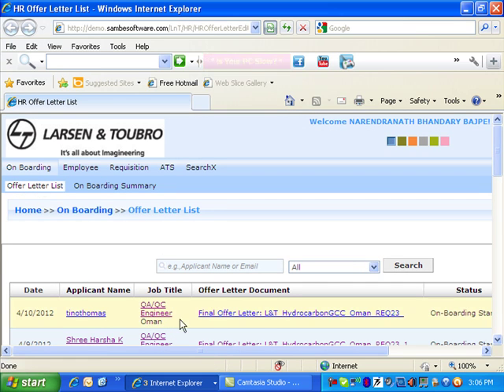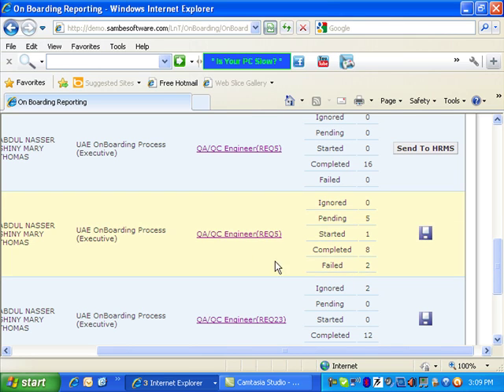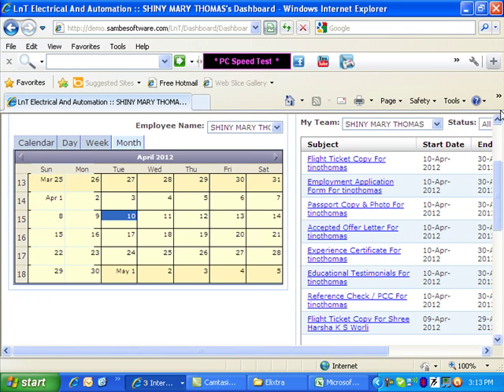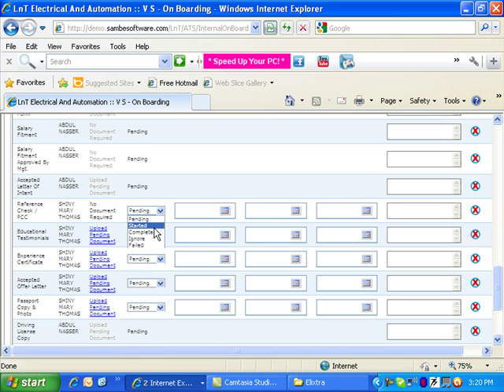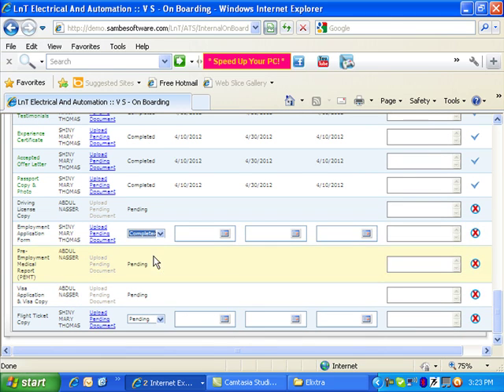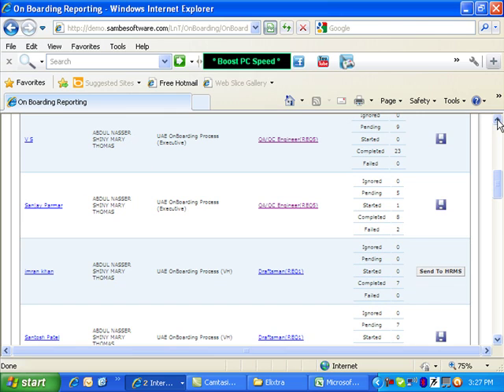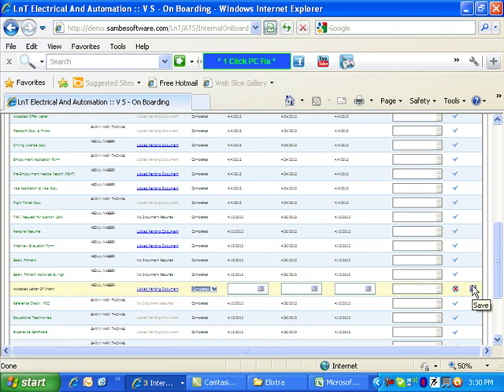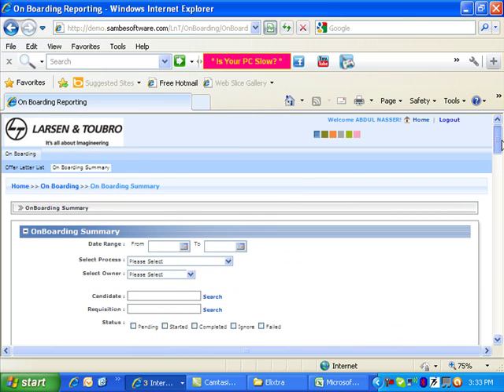Onboarding LnT Elixtra.mp4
A candidate remains in the Onboarding process after he has Accepted the Offer Letter and till he has been SENT TO HRMS (Joins as an employee)
For Executive candidates there are 16 onboarding steps that need to be completed to complete a candidates Onboarding.
FOR VH candidates there are 6 onboarding steps that need to be completed to complete a candidates Onboarding.
Onboarding of candidates can be done through this module